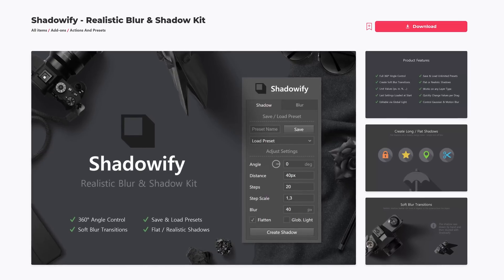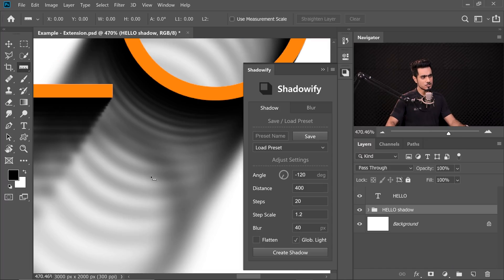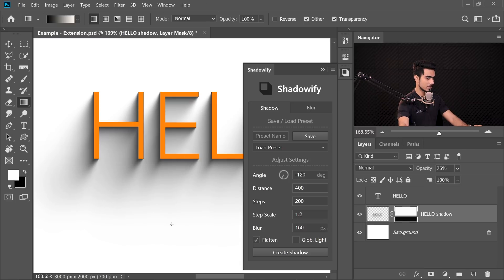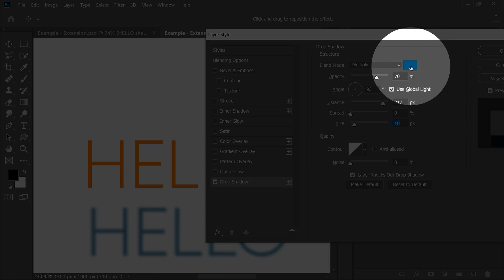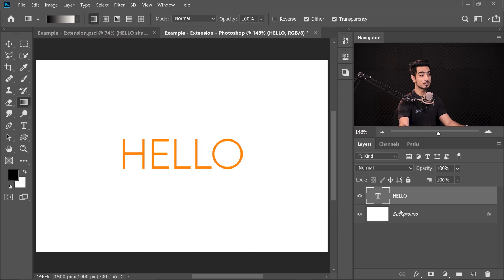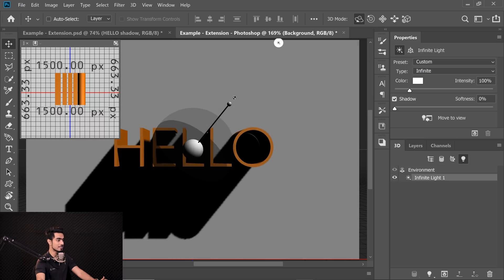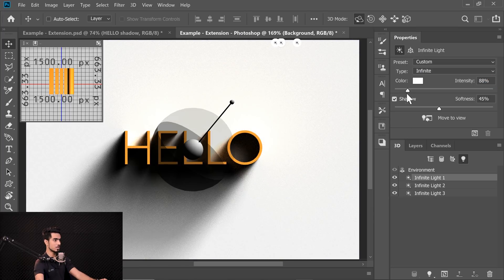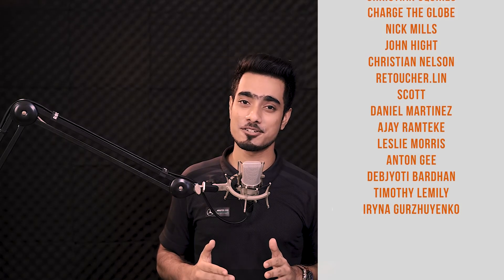Is this Better Than Drop Shadow? | Crazy Plugins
The Shadowify extension claims to create realistic shadows far better than Photoshop's Drop Shadow effect. In this video, we will put the plugin to test and see if it can beat Photoshop's in-built tools and features.

Also, we will try to replicate the effect of the realistic shadow without the plugin, and see if it is really worth using. I hope this tutorial helps you.

► TIMESTAMPS:
00:55 Overview
07:21 Built-in Photoshop Tools vs. Shadowify
16:11 Pros and Cons

► DOWNLOADS:
"Hello" Text Created Using Photoshop 3D (Finished PSD):